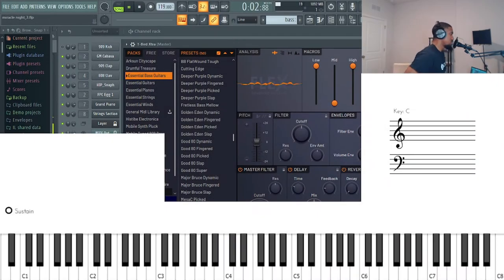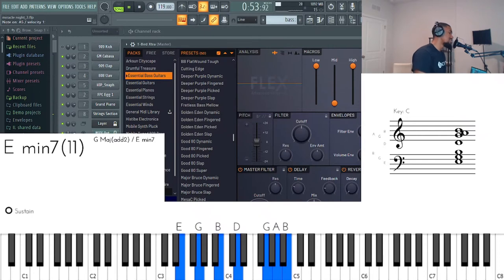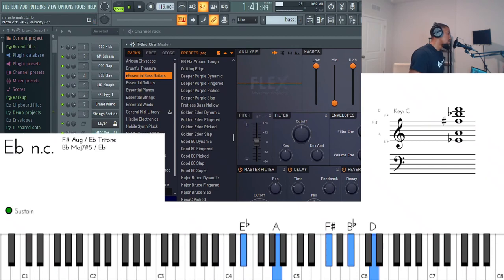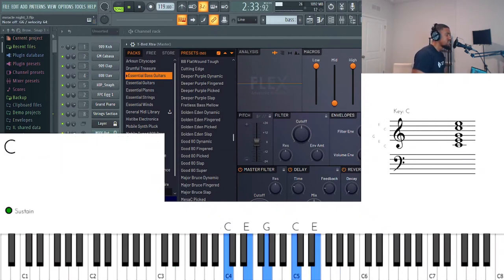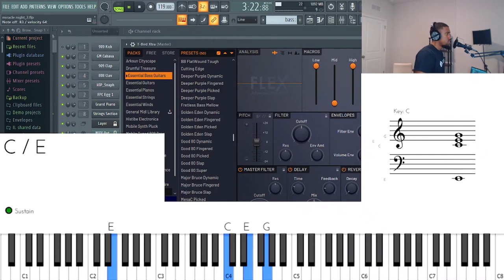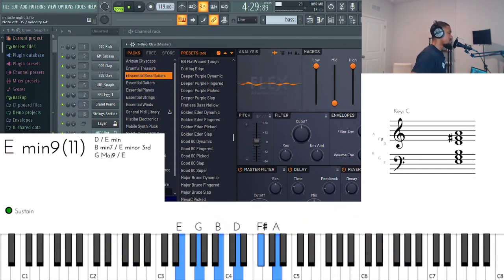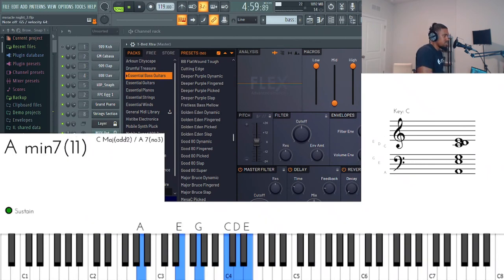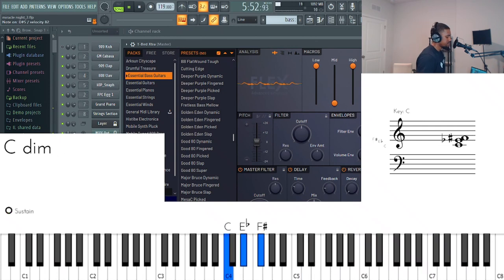5 Things I Wish I Knew Before Taking Music Seriously!!! 🤔😔